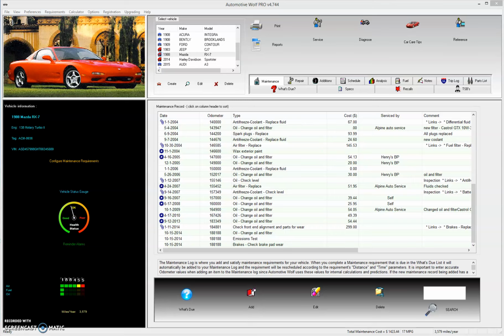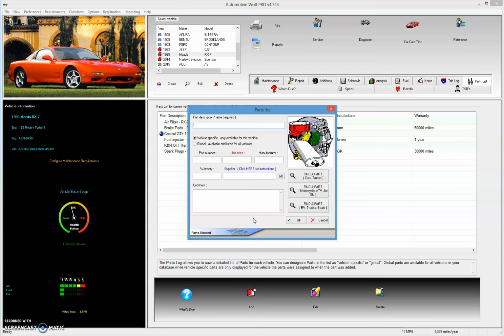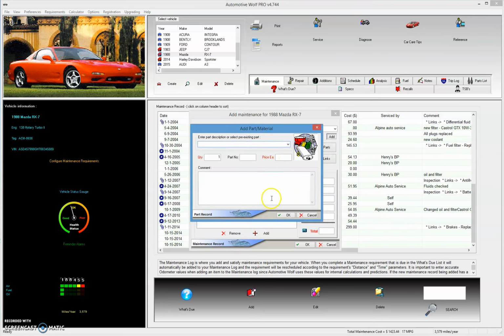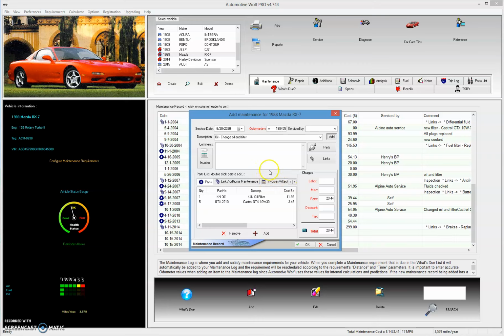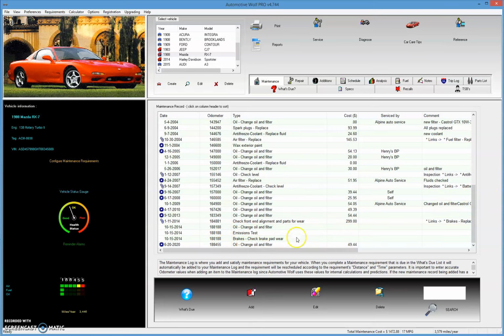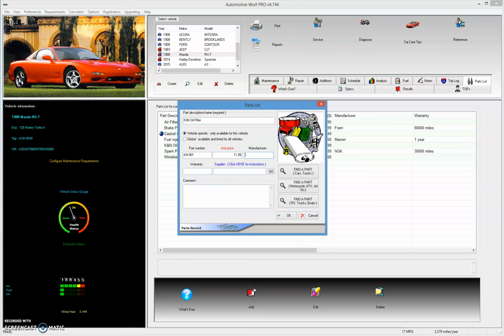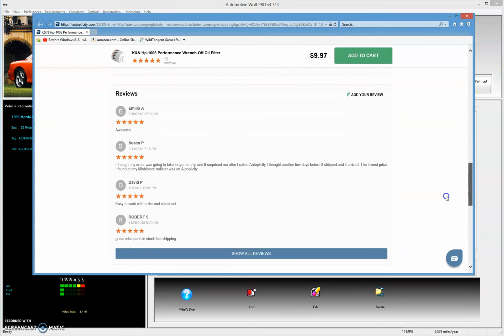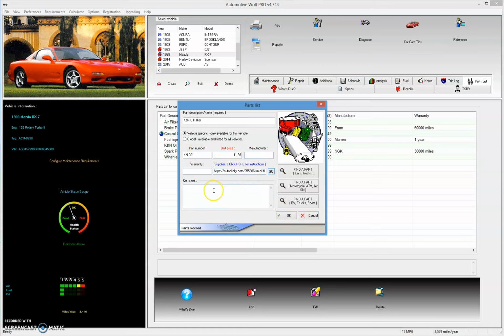How To Use The Parts List in Automotive Wolf Car Care Software for Windows Video Tutorial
How To Use The Parts List in Automotive Wolf Car Care Software for Windows Video Tutorial. Designed to manage your preventive car maintenance schedule, remind you when service is due, track all your vehicle expenses, monitor your fuel efficiency, help you avoid repairs and keep your vehicles in top running condition.